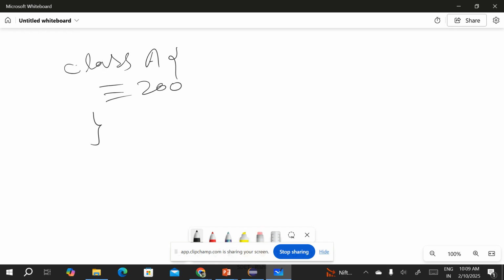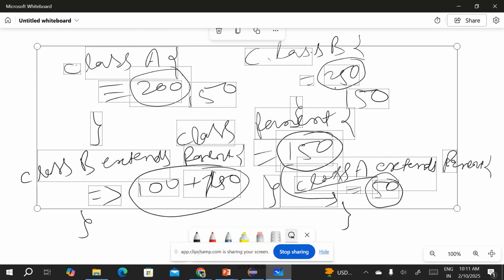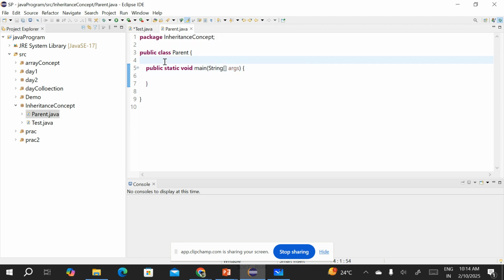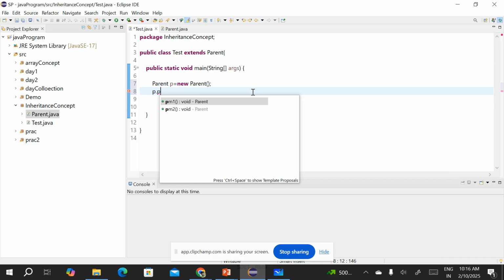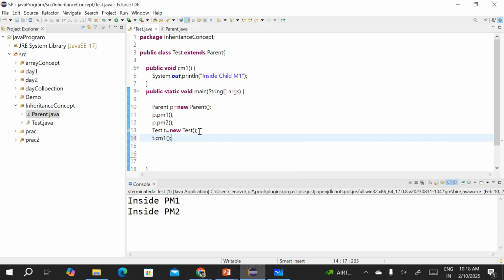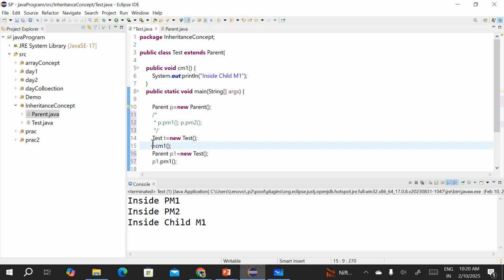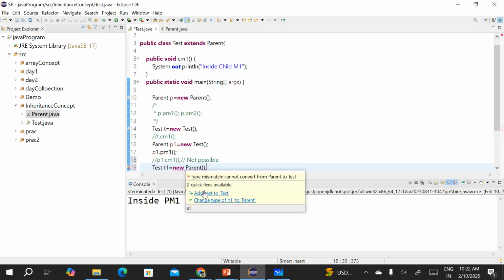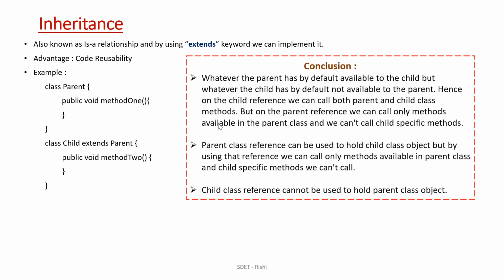OOPS Inheritance Concept 1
Java
Core Java
learn java
understanding java
java lessons
java lectures
java tutorial